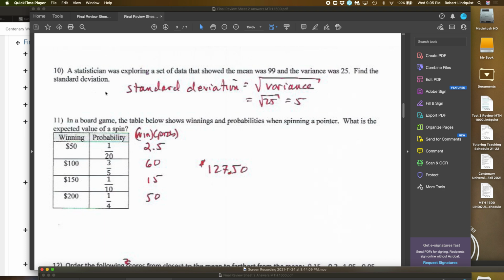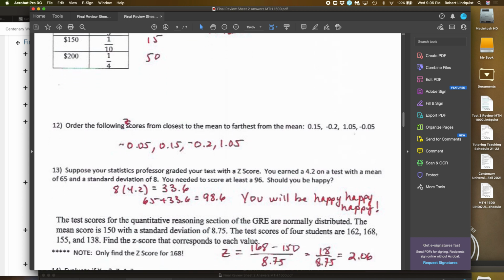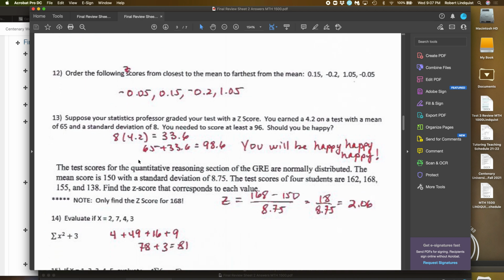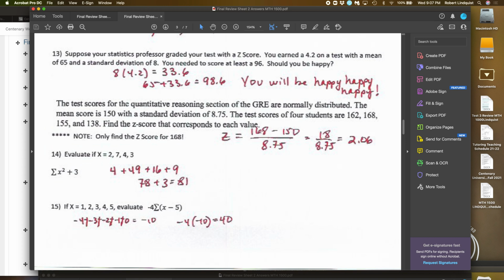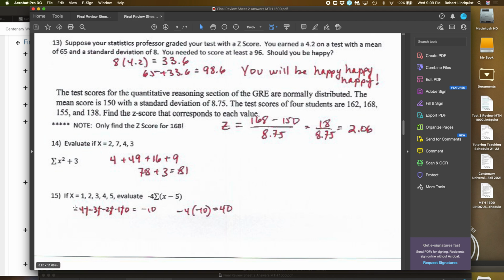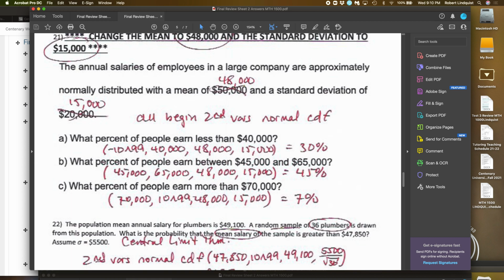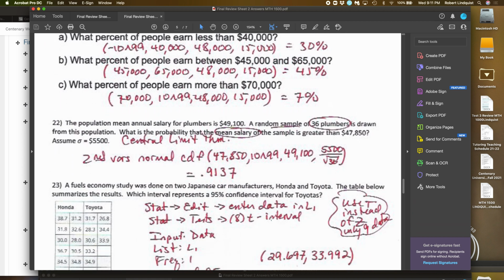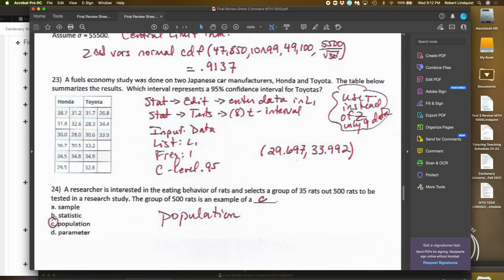Final Review 2 MTH 1500 Video 2